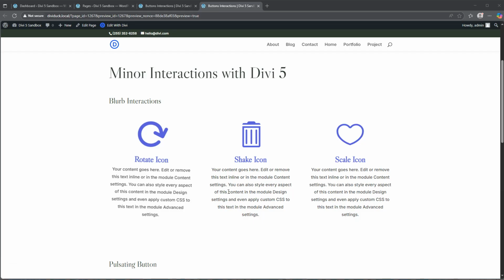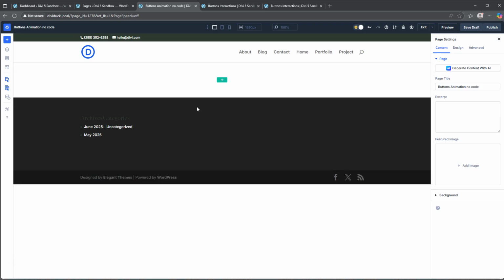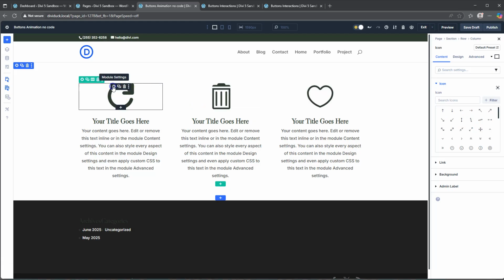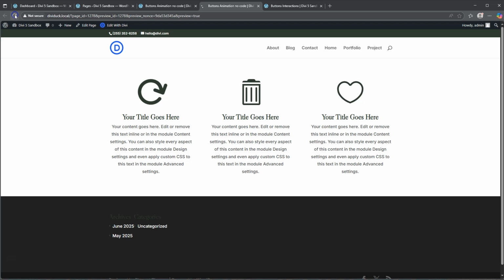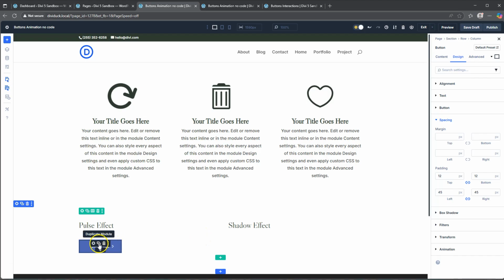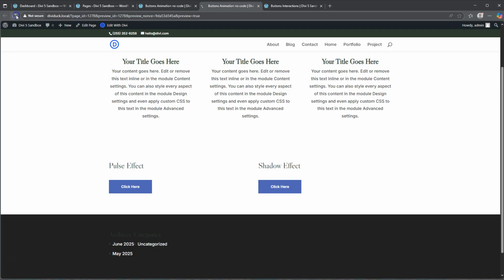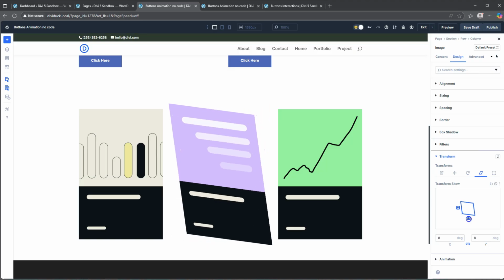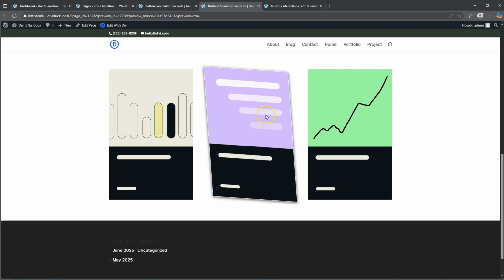Transform Your Divi 5 Website with Subtle Micro-Interactions (Easy Tutorial)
✅ Code for the Box Shadow Button ➜
.et_pb_button:hover{
box-shadow: 0 25px 55px 0 rgba(0, 0, 0, 0.21), 0 16px 28px 0 rgba(0, 0, 0, 0.22);
margin-top: -5px;
margin-bottom: 5px !important;

Want to give your Divi 5 website that extra polished, interactive feel that users love? This video shows you how to add captivating micro-interactions to your Divi 5 website, like an icon rotating on hover or a button elegantly shifting and displaying a shadow – mostly with NO CODE using Divi's powerful Transform feature!

Micro-interactions are those small, delightful animations that provide immediate feedback and enhance user experience, turning a static design into an engaging journey. Divi 5's enhanced builder makes these effects incredibly easy to achieve. You'll learn how to leverage Divi's built-in settings to add these subtle yet impactful details, making your site feel more alive and professional.

Elevate your Divi 5 website's user experience and visual appeal with these easy-to-implement, mostly no-code micro-interactions!